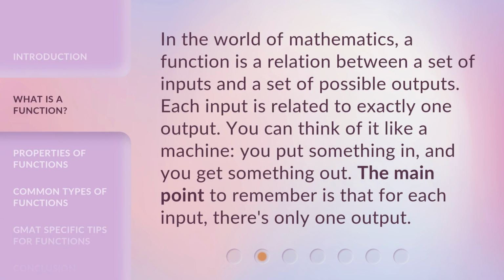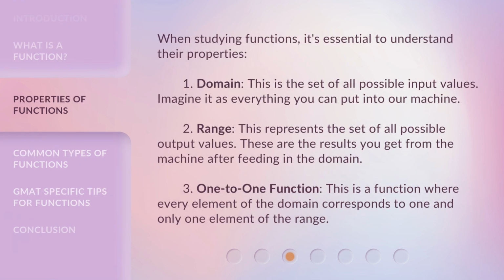Understanding Functions in Algebra: A GMAT Guide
Mastering Functions in Algebra: A GMAT Guide • Join us as we explore the fascinating world of algebra and delve into the essential topic of Functions and their properties. Perfect for GMAT aspirants, this video provides a comprehensive understanding of functions, including their definition, properties, and common types. Enhance your Quantitative Reasoning skills and excel in your GMAT preparation with this in-depth guide!

00:00 • Introduction - Understanding Functions in Algebra: A GMAT Guide
00:29 • What is a Function?
00:54 • Properties of Functions
01:31 • Common Types of Functions
02:34 • GMAT Specific Tips for Functions